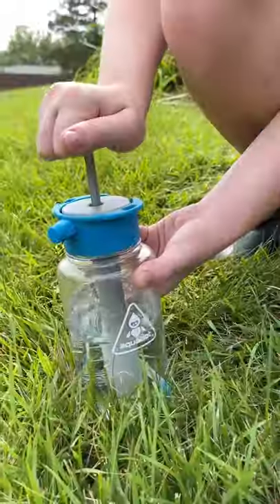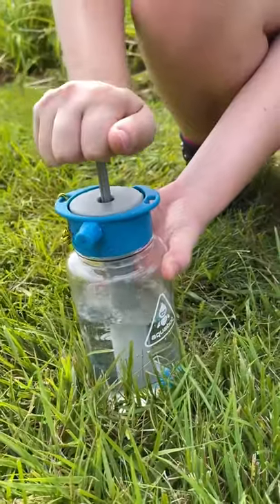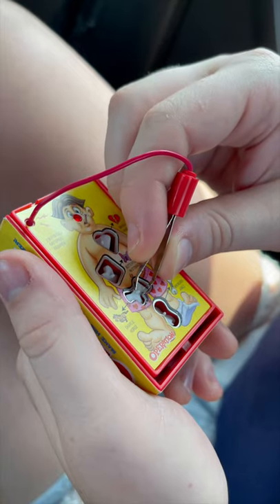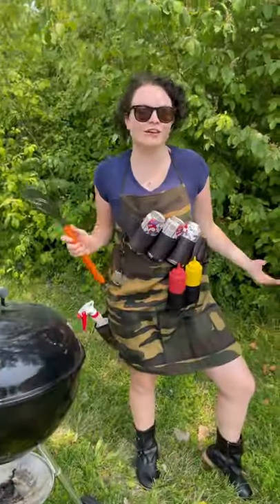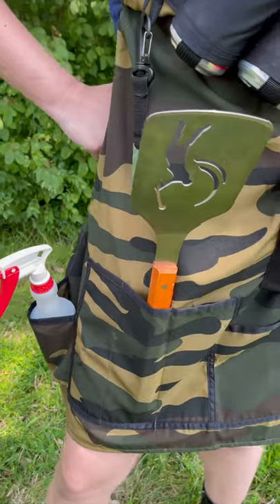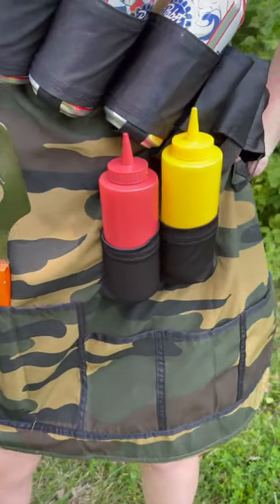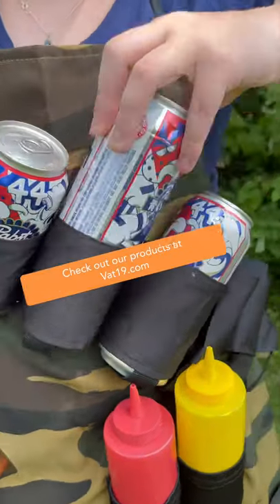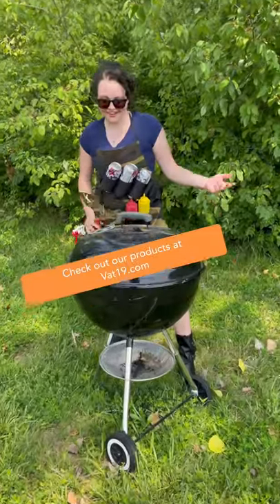Check out the Summer Vibes from Vat19!